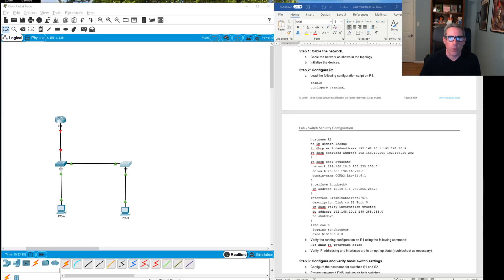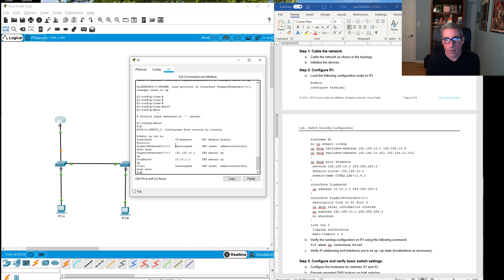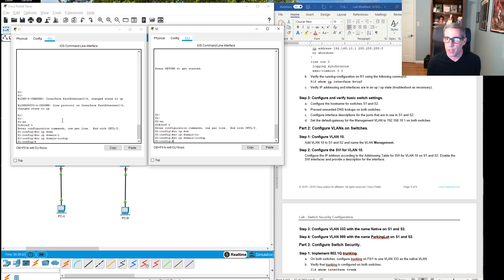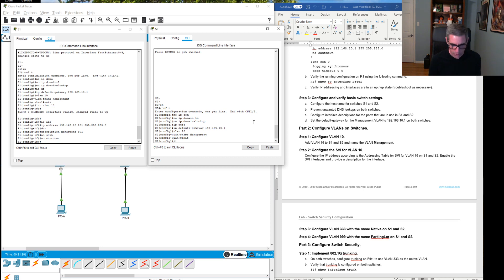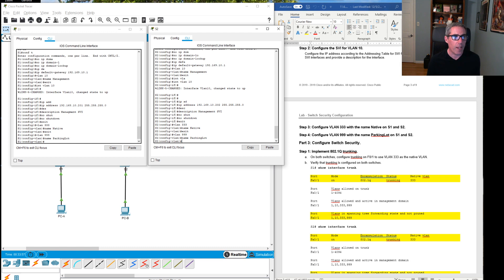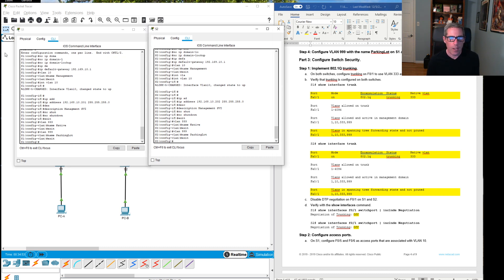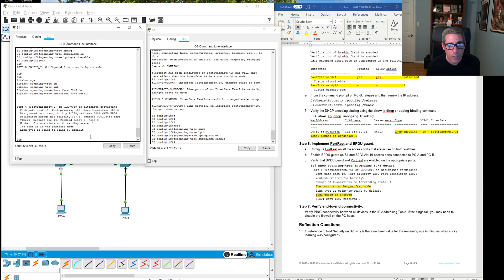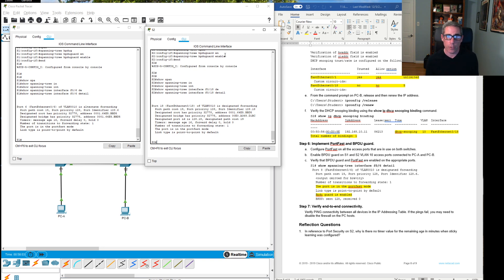CCNA 2: Switch Security Configuration Lab 11.6.2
Errors include typos on both switch default gateways and the video being too long and probably boring.